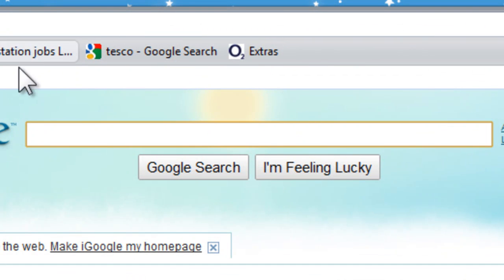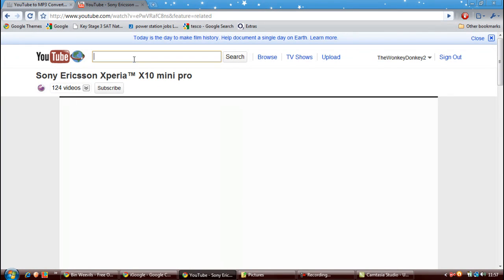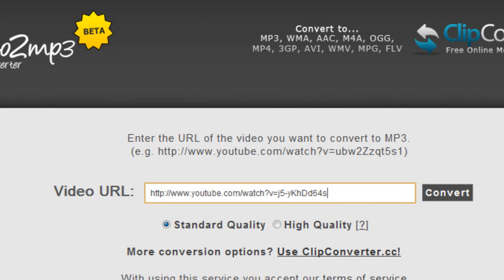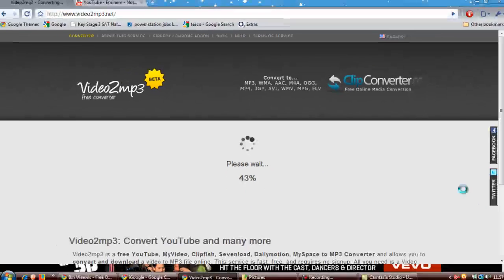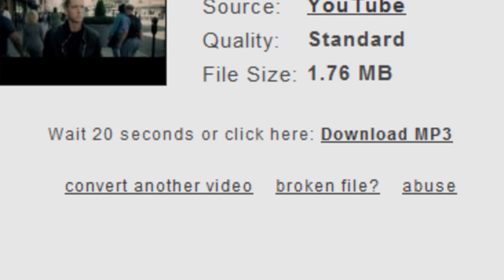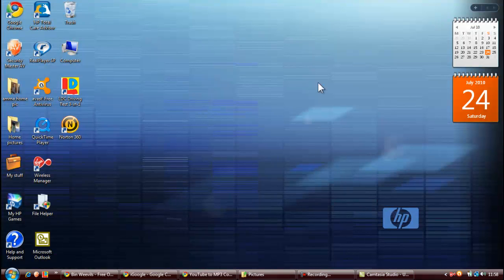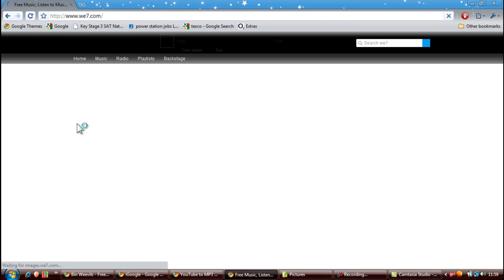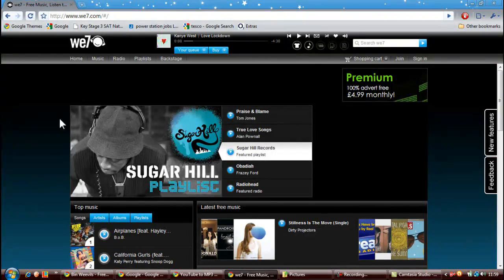How to download free music